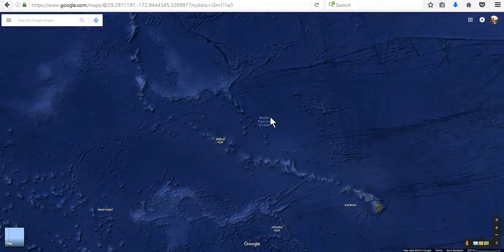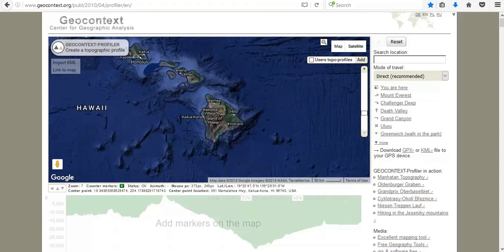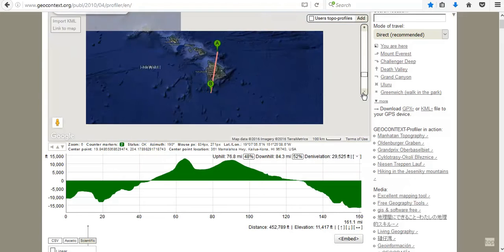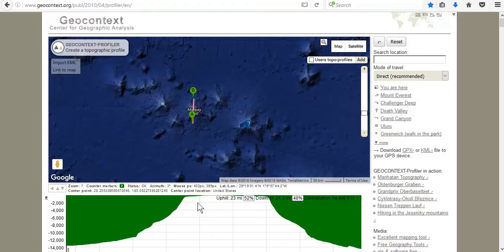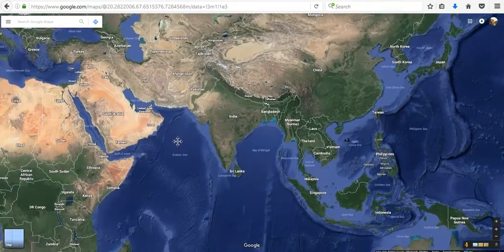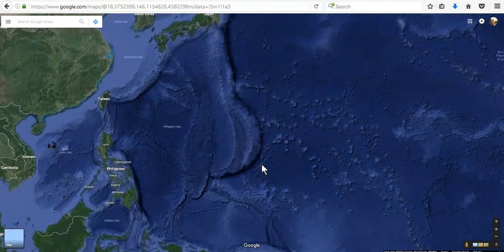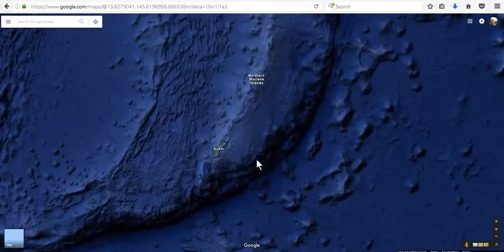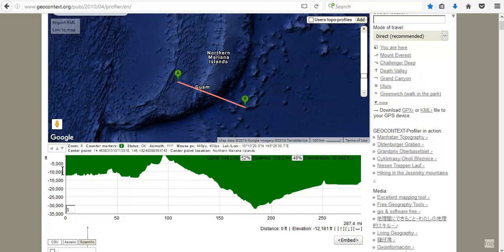World Geography Online - Pacific Island Physical Geography